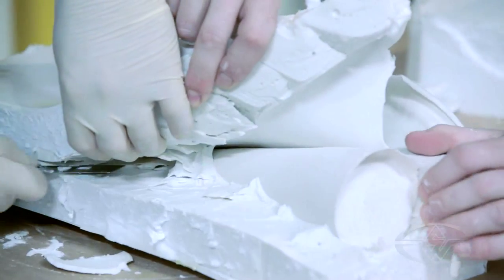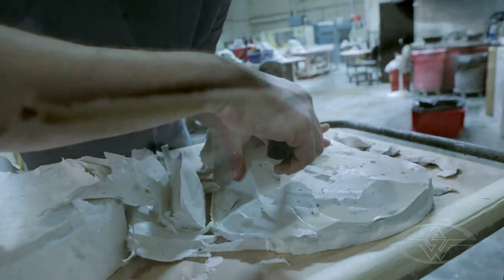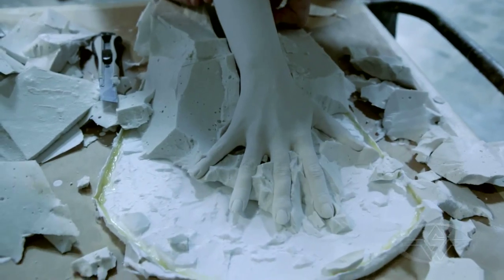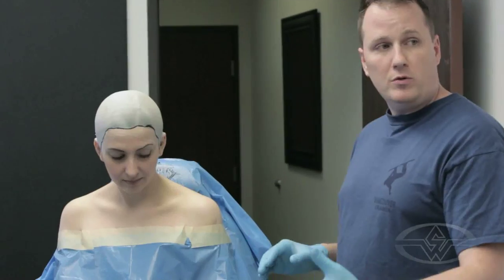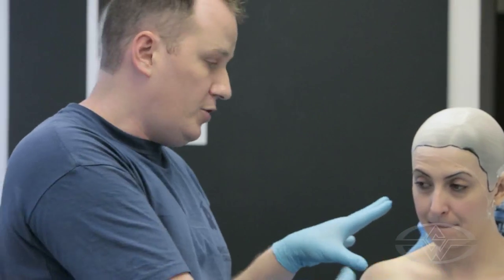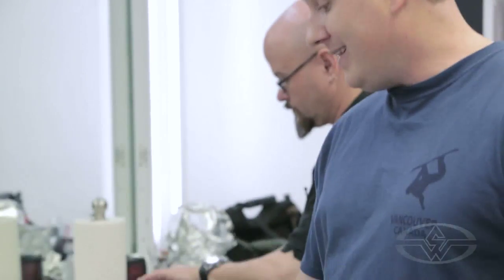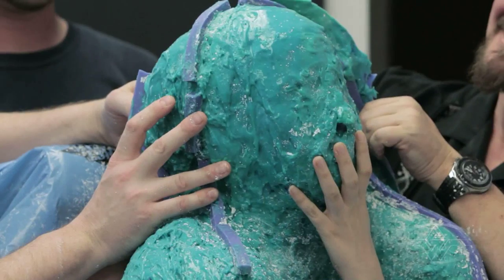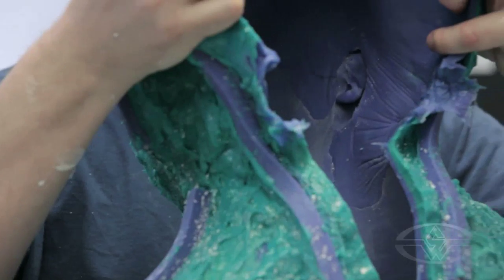How to Life-Cast - Head, Hands & Teeth - PREVIEW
Learn how to life-cast with FX master Mark Viniello

In this How to LifeCast course by special effects character creator Mark Viniello, you'll learn life-casting techniques such as taking a hand-cast with Alginate, head casting with silicone, creating the plaster bust positive, and how to cast teeth with Alginate.

Capturing a human being can be a dirty job. But every Monster Maker needs to know how to do it. And do it like the Pros.

COURSE HIGHLIGHTS:
-- How to life-cast hands with alginate & creating the plaster positives
-- Cast teeth using dental tooth cast materials
-- How to life-cast with silicone - head casting tips
-- Head casting with standard set & fast set "Smooth-On Body Double" silicone

Approximate Runtime is: 01:45:53

Watch the other On-Demand courses in the "HAG MAKEUP SERIES"

CHARACTER MAKEUP - SCULPTURE BREAKDOWN & MOLD-MAKING PART 1 - Bruce Spaulding Fuller

CHARACTER MAKEUP - SCULPTURE BREAKDOWN & MOLD-MAKING PART 2 - Bruce Spaulding Fuller

CHARACTER PROSTHETICS - CASTING FLEXACRYL FINGERS AND SILICONE EARS - Bruce Spaulding Fuller

CHARACTER MAKEUP - HOW TO RUN FOAM LATEX APPLIANCES - Cory Czekaj

CHARACTER MAKEUP - HOW TO RUN SILICONE APPLIANCES - Cory Czekaj

CHARACTER MAKEUP - PAINTING PROSTHETIC MAKEUP APPLIANCES - FOAM LATEX & SILICONE - Bruce Spaulding Fuller

MAKEUP EFFECTS HAIRWORK - HAIR LAYING FOR PROSTHETIC MAKEUP - Aimee Macabeo